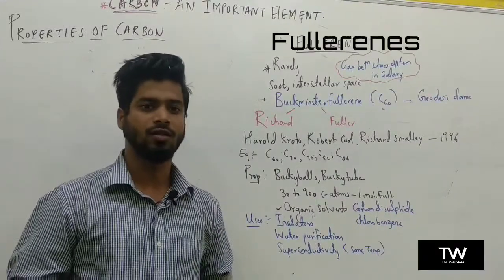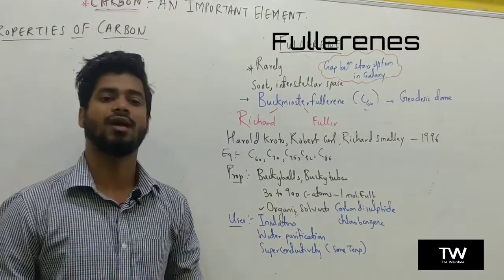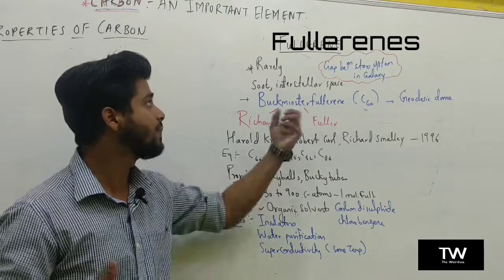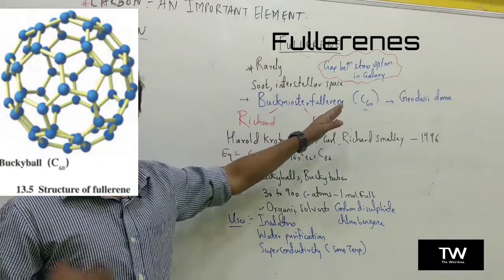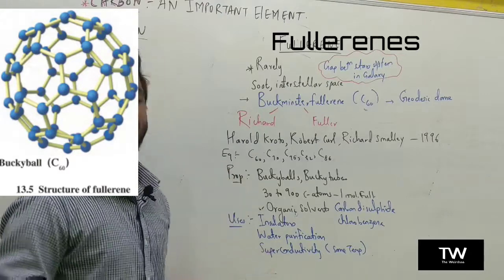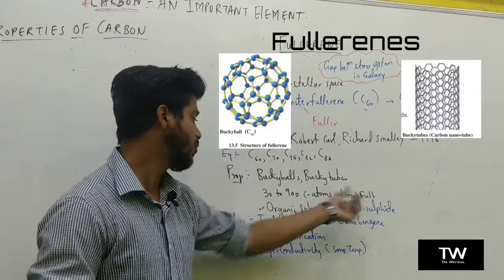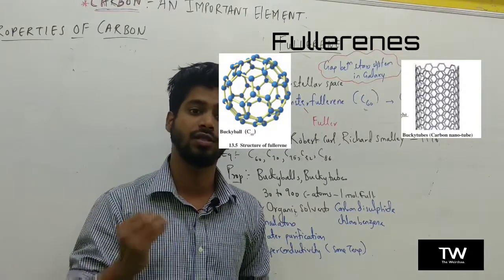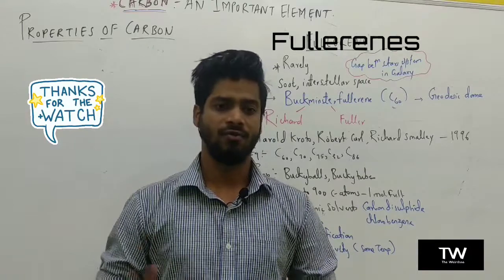Carbon : Allotropes ( Fullerenes) part 3 Std 9th SSC